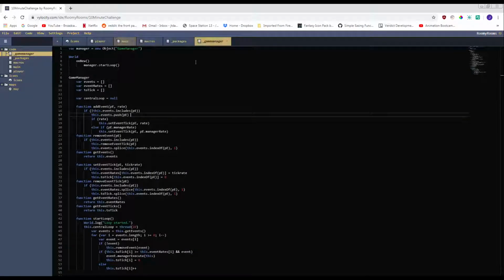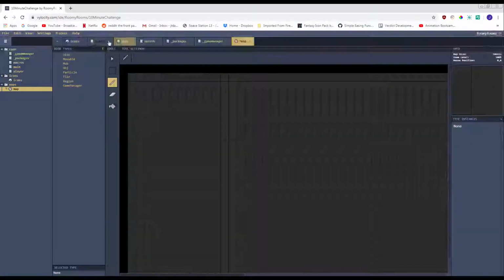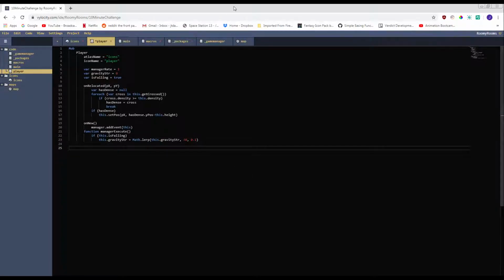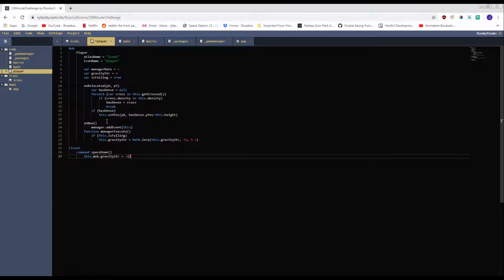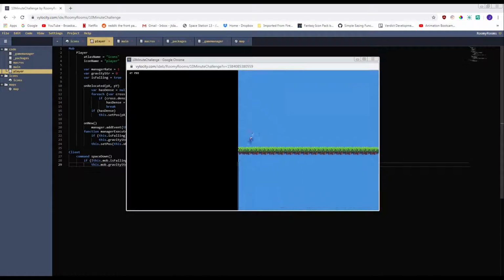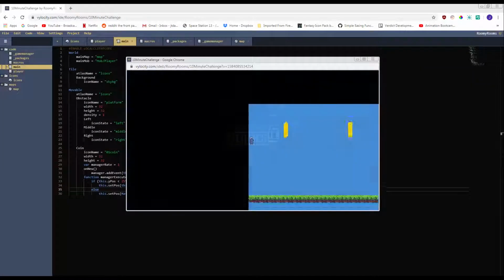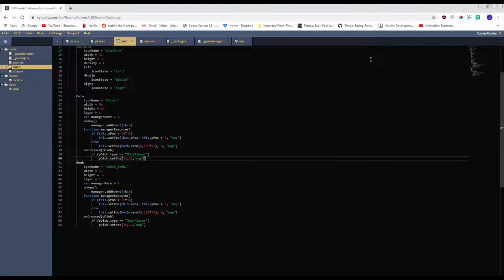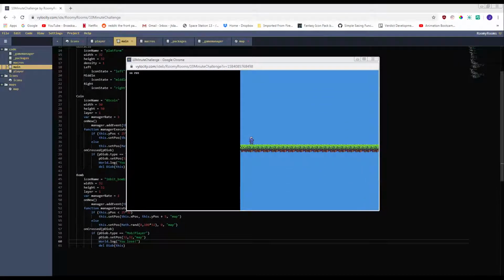Making a Simple Game in 10 Minutes!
A little different today! I decided to try the '10 minute game' exercise I've seen around lately. I think it went decently well! Had about a minute of wasted time, but that's how it goes usually anyway. Hope you enjoy!